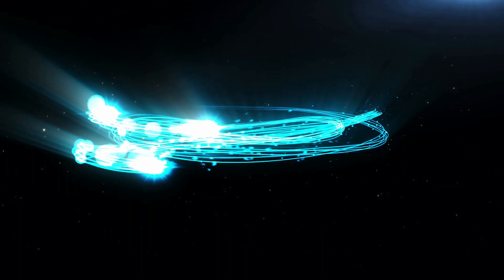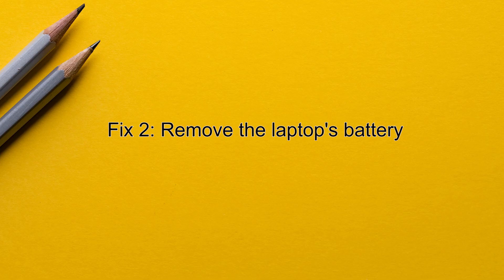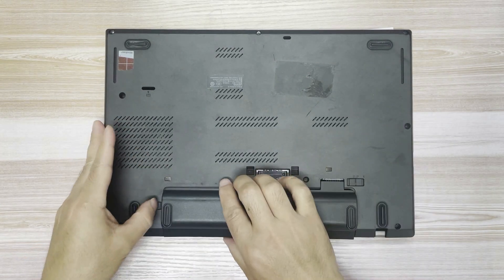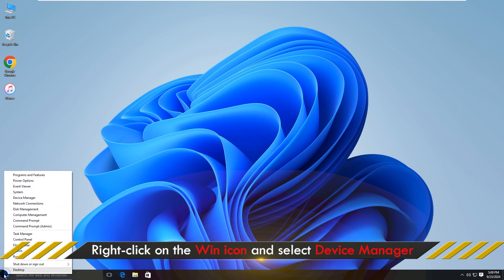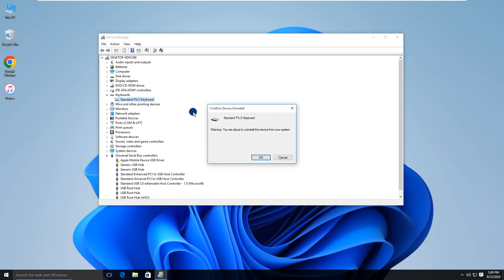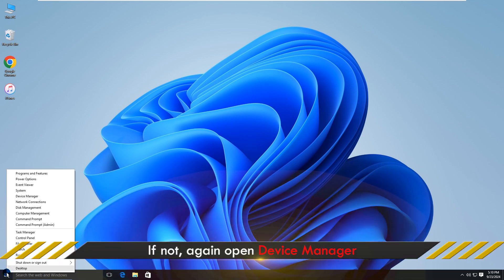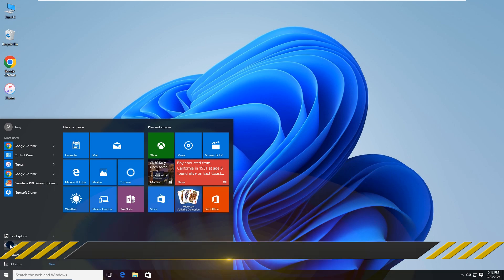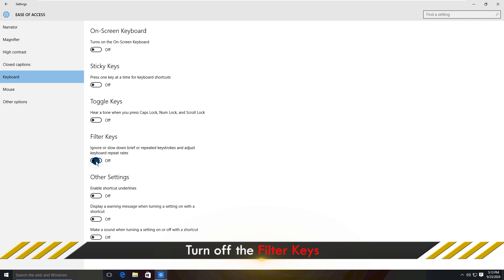Fix Acer Laptop Keyboard Not Working Windows 11/10 – [4 Easy Ways 2024]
Acer Aspire laptop keyboard is not working in Windows 11 or Windows 10? Acer laptop keyboard can’t type anything or can’t type correct letters? This video shows you four simple and effective ways to fix this problem. You can also read this page for details